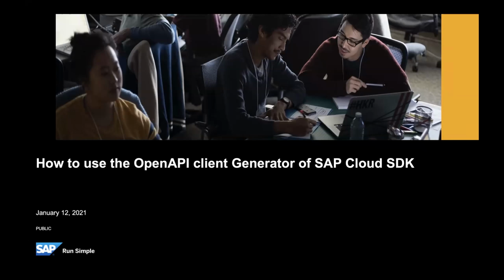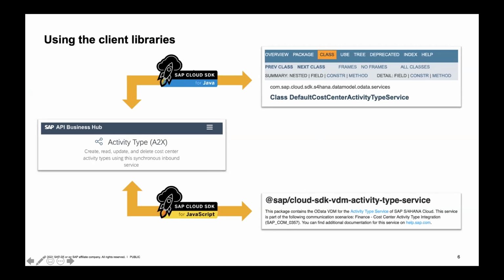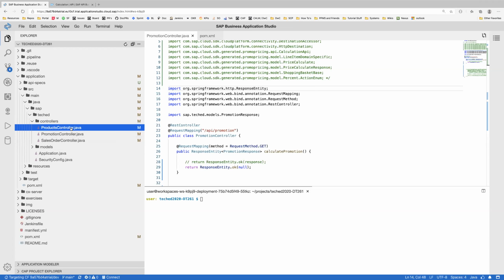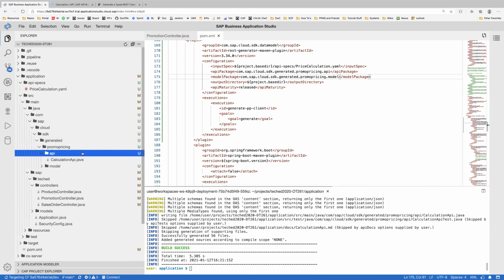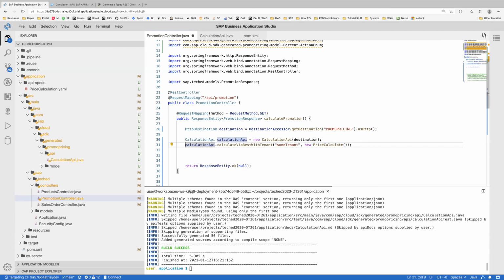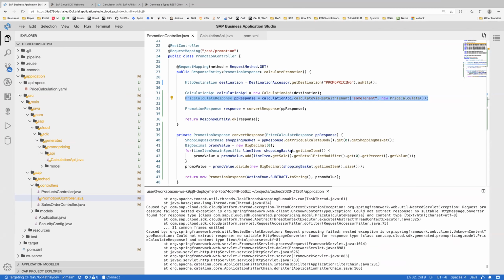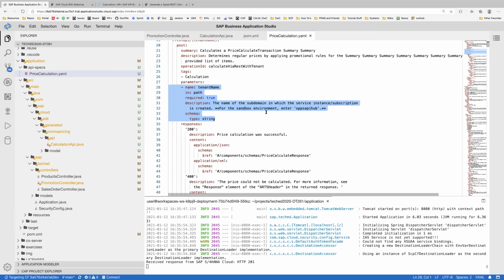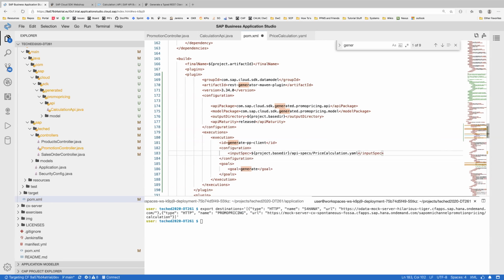SAP Cloud SDK update: January 12th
In this replay of the SAP Cloud SDK update call held on January 12th , Matthias Kuhr and Jordan Dukadinov how to use the SAP Cloud SDK OpenAPI generator. The SAP Cloud SDK OpenAPI client generator wraps the public open-source OpenAPI generator to seamlessly integrate it with other features of the SDK.

The presentation is also available.